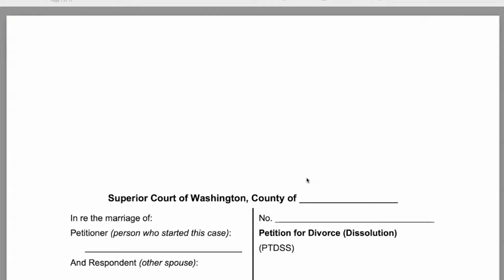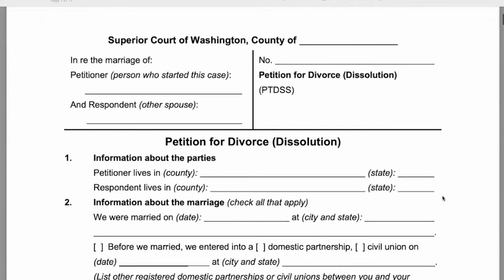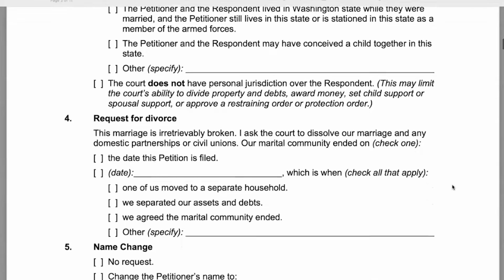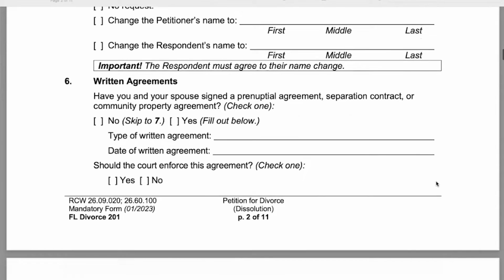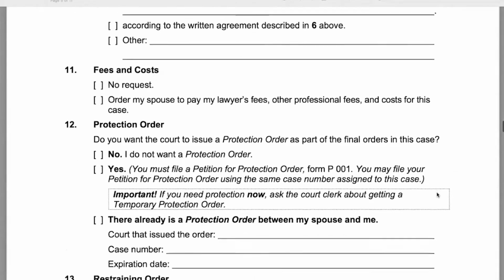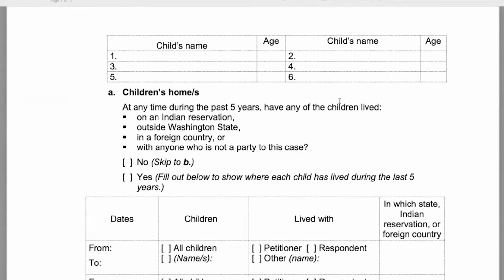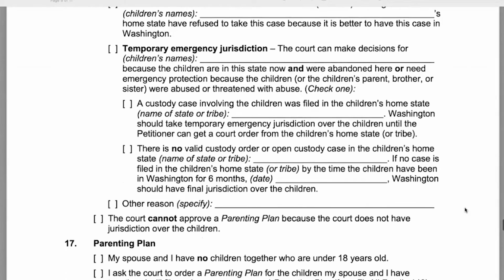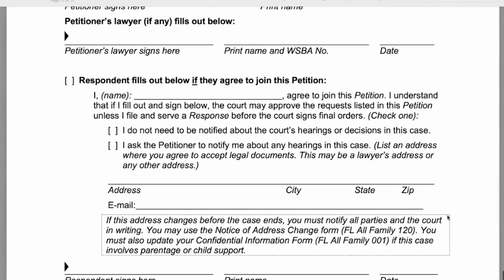Complete Guide to Filing a Divorce Petition in Washington | Form FL-Divorce 201 Explained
Welcome to Hello Divorce's comprehensive walkthrough of filing a Petition for Divorce in Washington State. In this video, Jen, an experienced Account Manager, breaks down Form FL-Divorce 201, covering vital aspects such as jurisdiction, child custody, spousal support, and more. Whether you're using Hello Divorce or navigating the process independently, this guide will simplify the legal jargon and offer valuable insights into the divorce petition process. Watch now to demystify the complexities of divorce filings in Washington and gain clarity on each crucial step. Start your divorce journey with confidence today.